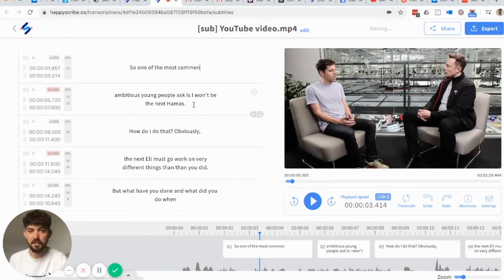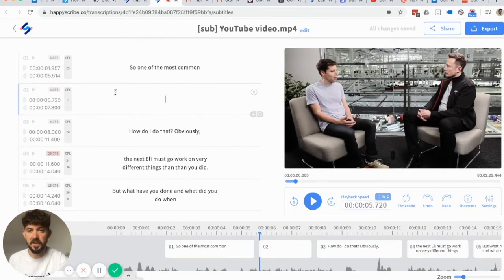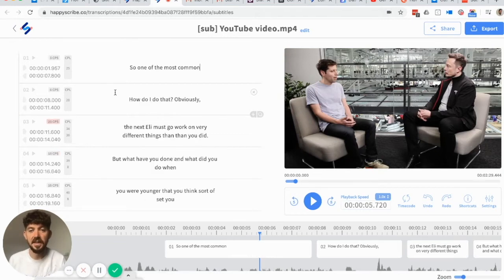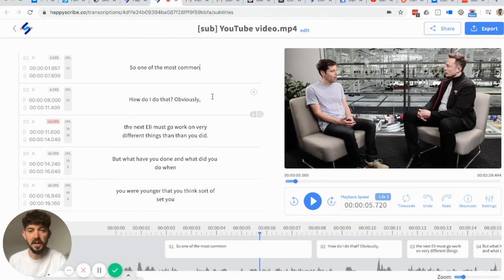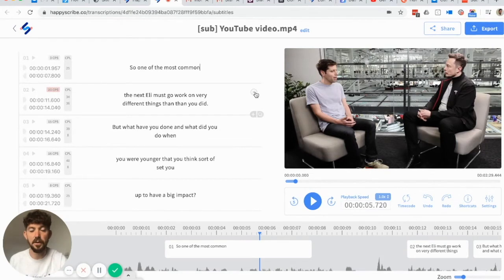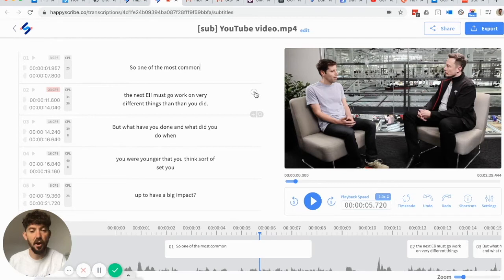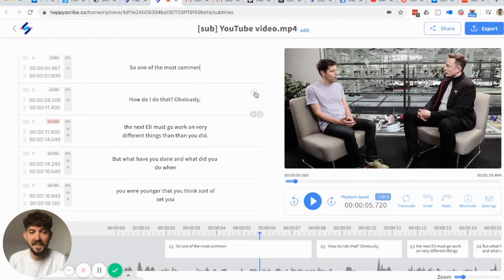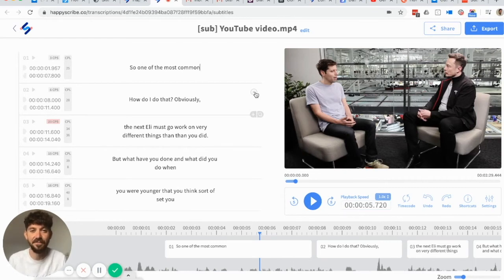How to Delete a Caption on the Subtitle Editor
Happy Scribe allows you to generate subtitles for all your audio and video content.

In this tutorial, I show you how to delete a caption on the subtitle editor.

For tips and explainers : help.happyscribe.co